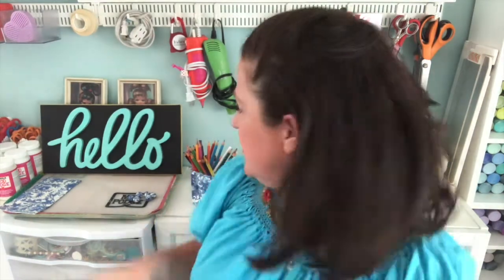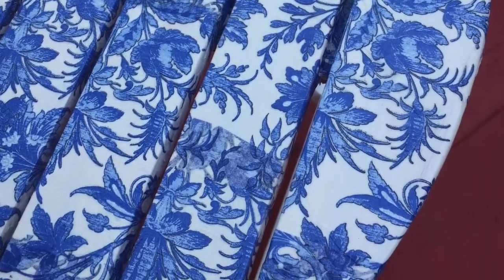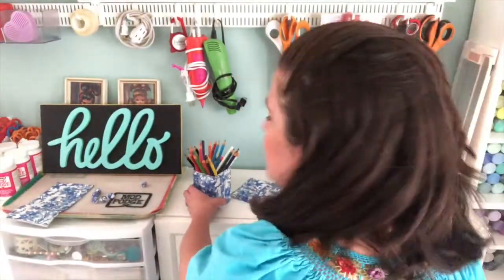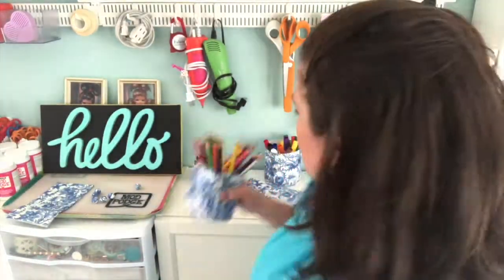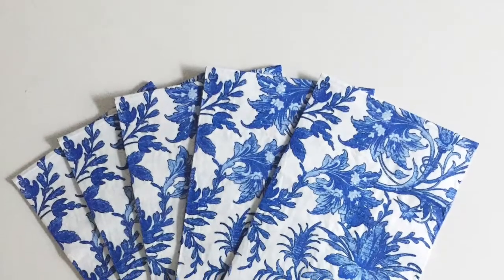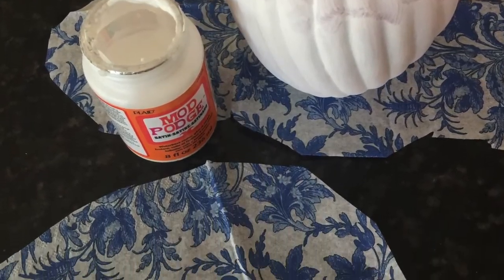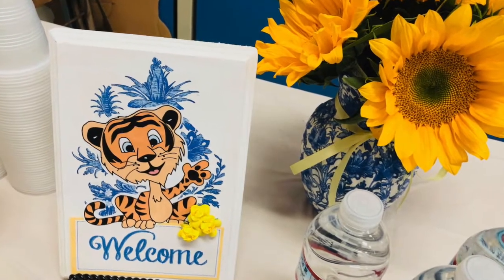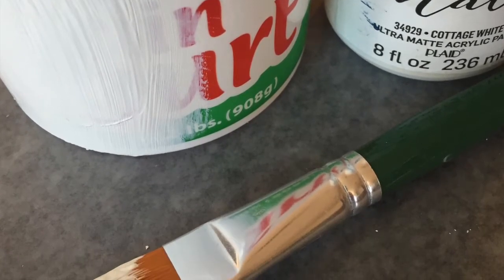Napkin Decoupage on Dollar Store Vases with Mod Podge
I have a super simple PARTY hack for dollar store vases! Today, I am using napkins and Mod Podge to create 12 vases for Delilah's school tea party. This technique is perfect for any party, wedding, baby shower...etc. Just use the napkin of your choice.

More Scoop!